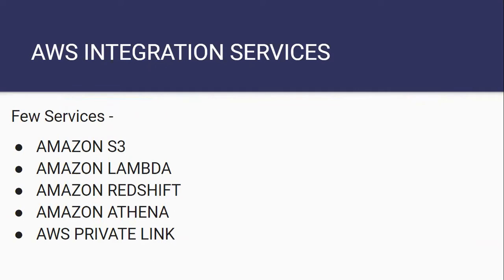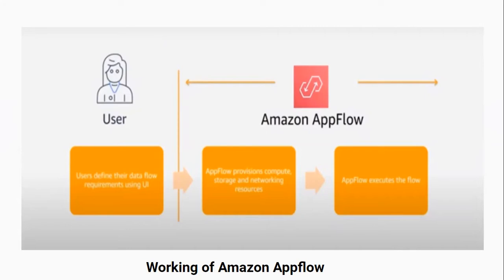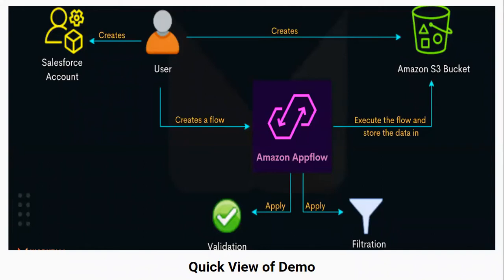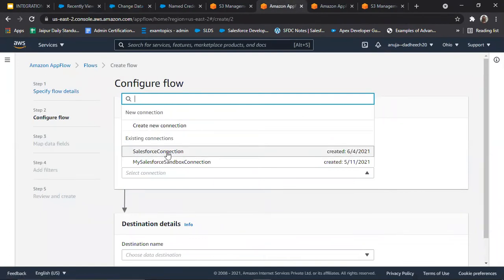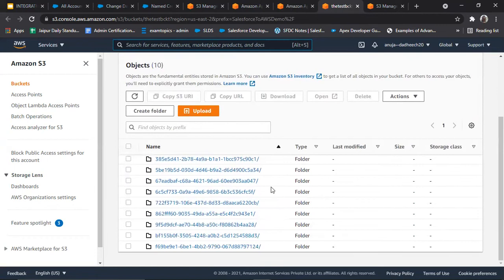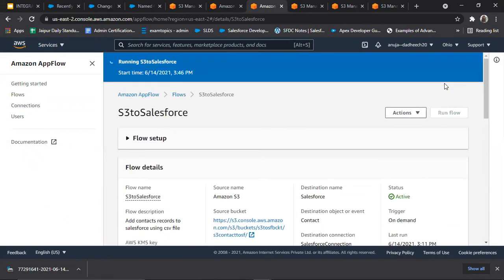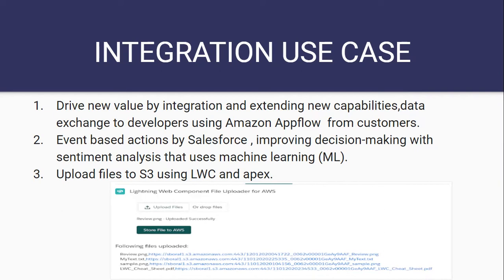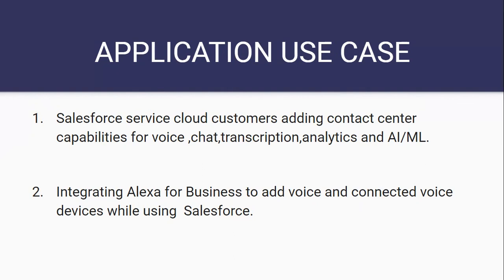Integration of Salesforce & AWS Services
In this video, you will be learning about the Integration of Salesforce & AWS_Services. 🔊
The presentation is focused on integrating the AWS S3 Service with Salesforce using the Amazon app flow application. 🔍
Dive right in to learn more.🤿